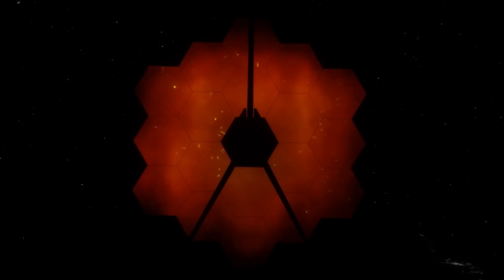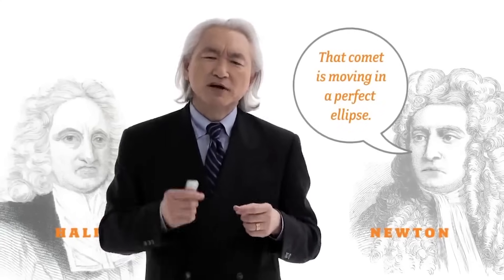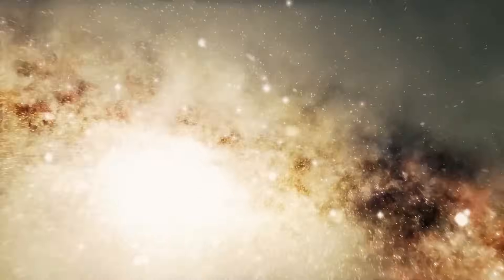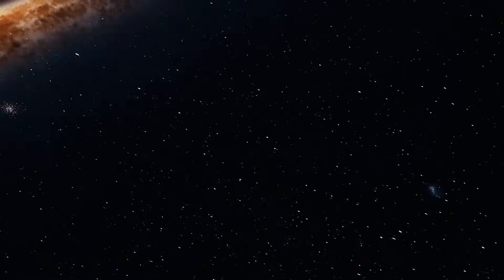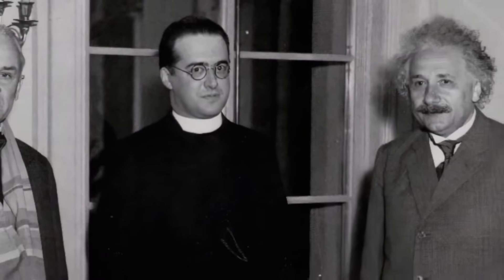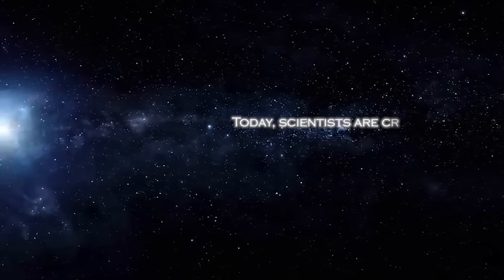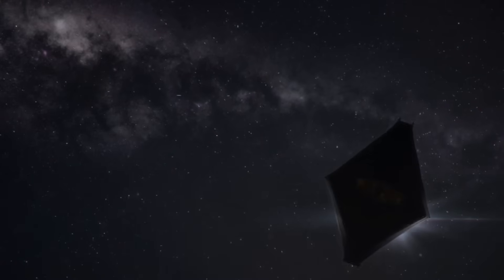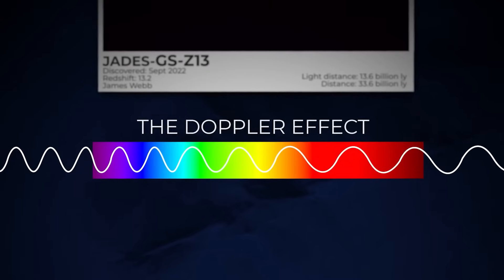Michio Kaku Breaks Silence About James Webb's Shocking New Image